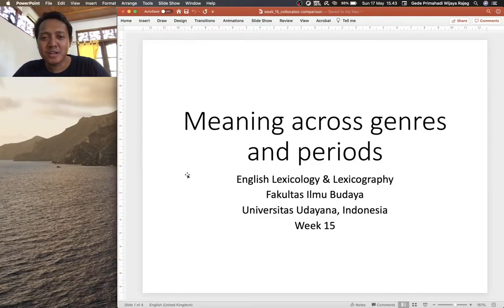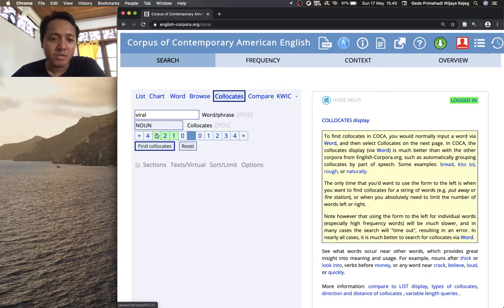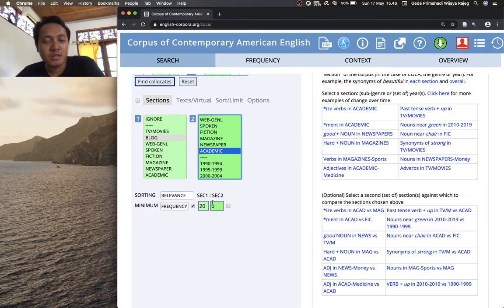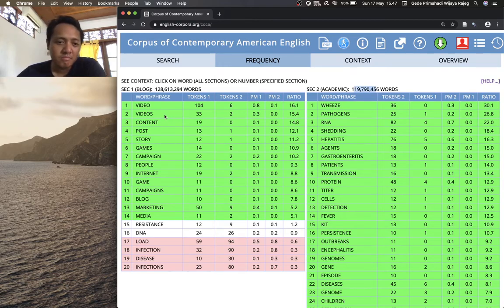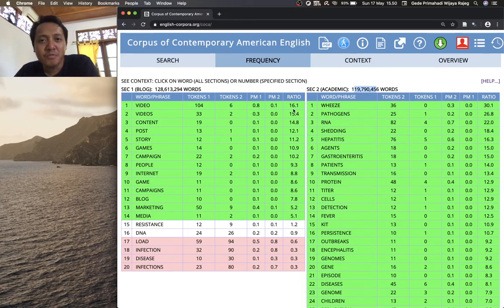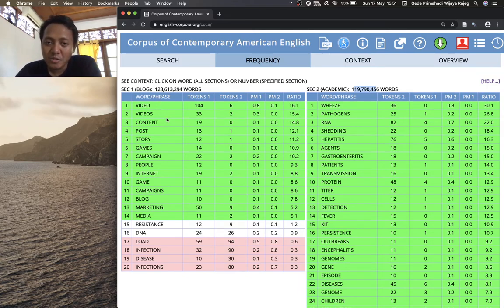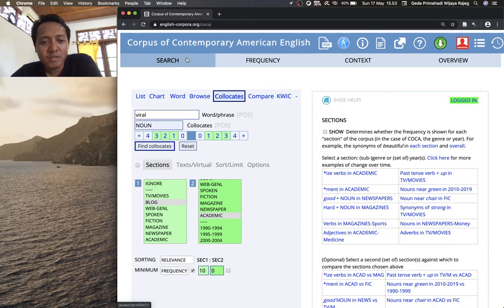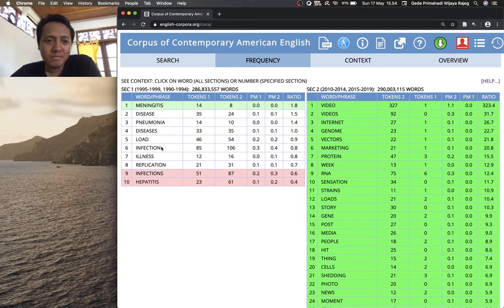Corpus of Contemporary American English (COCA) - Collocates comparison across genres and periods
This is an introductory tutorial on COCA (covid19 edition) for my undergraduate students in the "English Lexicology and Lexicography" class at Udayana University, Indonesia

In this tutorial, I demonstrate how we compare collocates of a given word across different text types or genres, and different periods of COCA. In this way, we are interested in finding out whether different meanings of a word have a tendency to occur in one particular genre compared to the other. With the addition of the temporal division of COCA, our comparison of collocates between two sets of periods seeks to identify potential semantic development of a word over time (i.e. whether the word shows a change in its collocational profiles over time, thus indicating its semantic expansion, among others). We use "viral" as the keyword and explore its noun collocates.